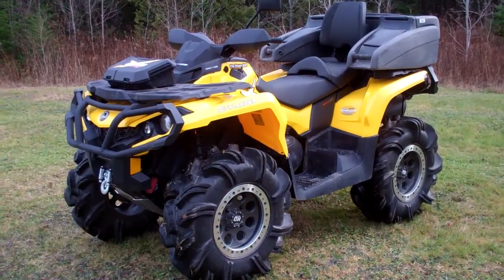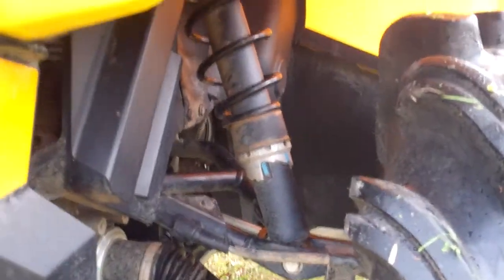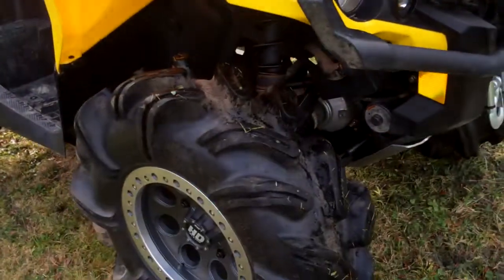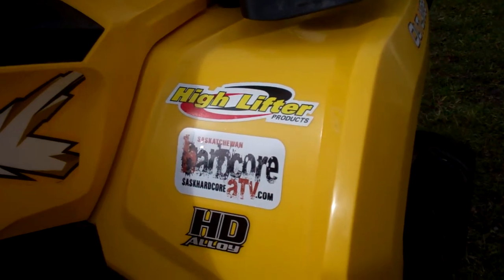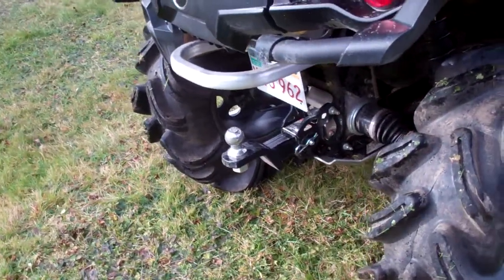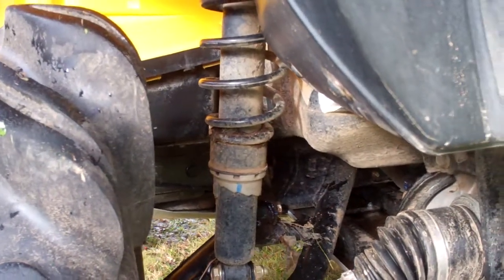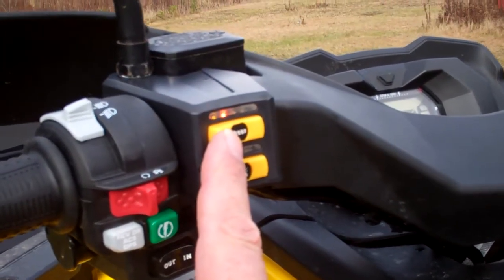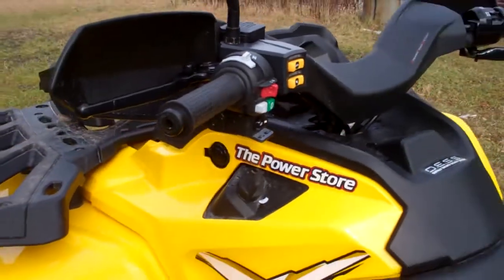2013 Can Am Outlander 1000 Max XT. My Ride.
Details on my ride.